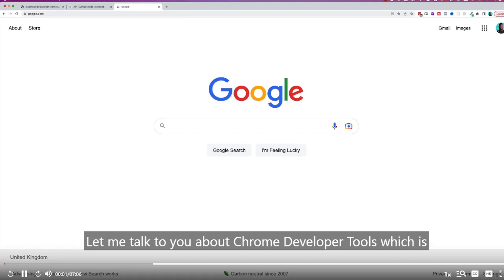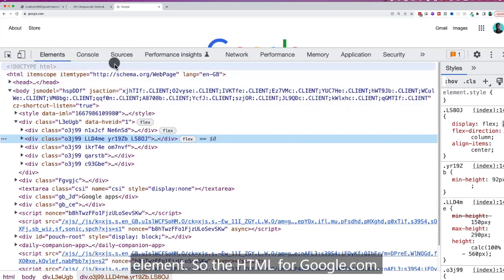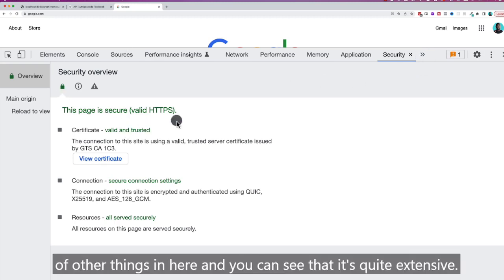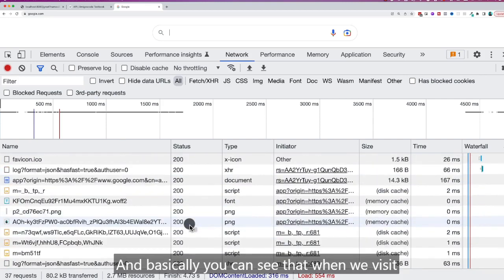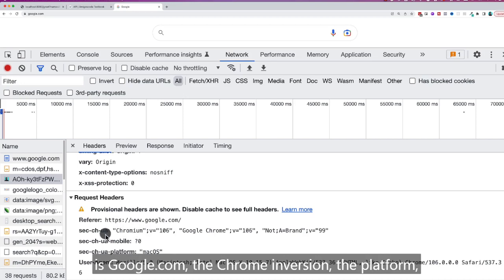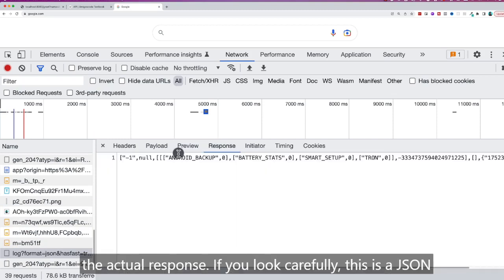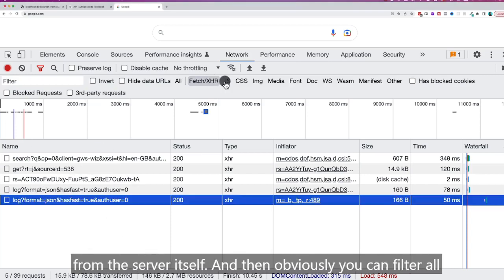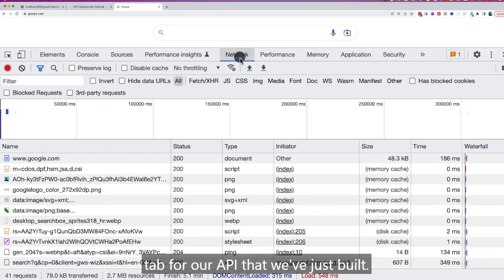0036 Chrome Developer Tools Developer Tools